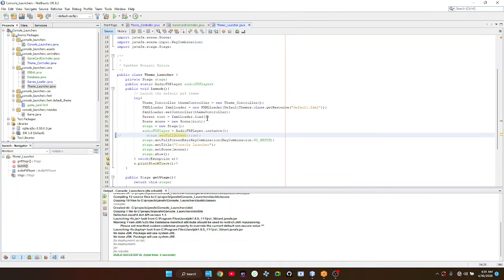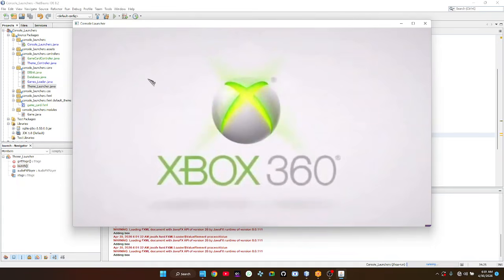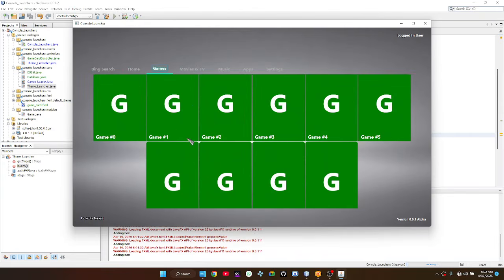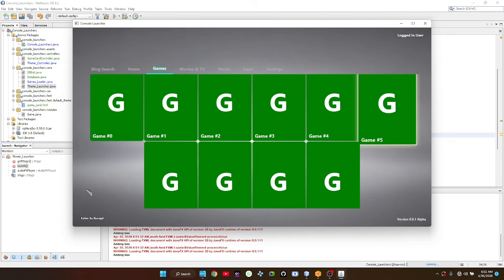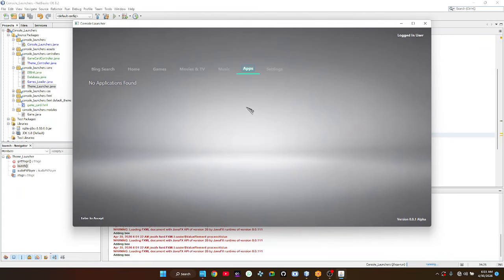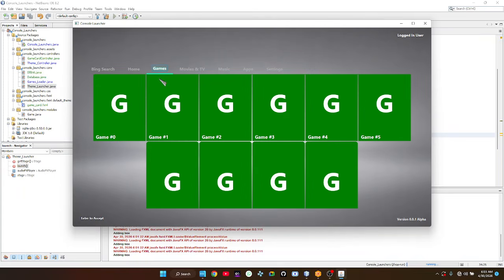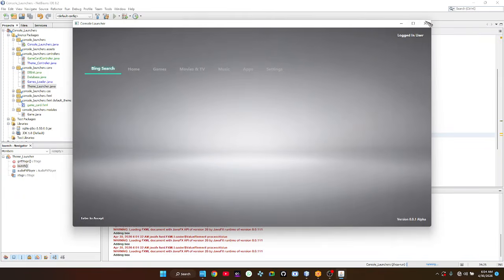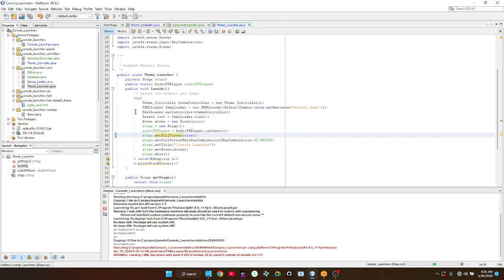I remade a working Xbox 360 launcher for windows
In this first episode, I go through why I remade the xbox 360 Launcher for Windows.

Any suggestions will be muchly appreciated

Note: Xbox and the Xbox 360 logo are trademarks of Microsoft Corporation.